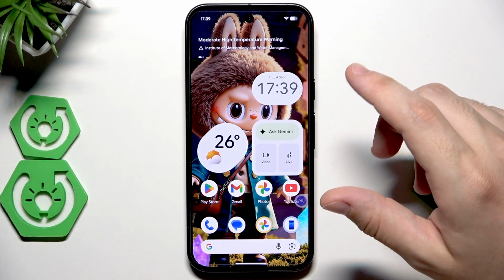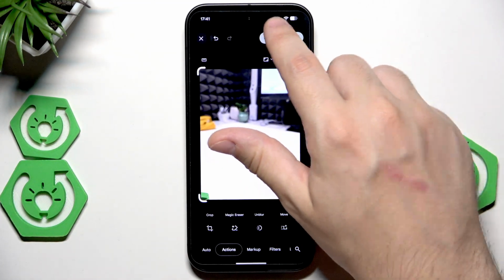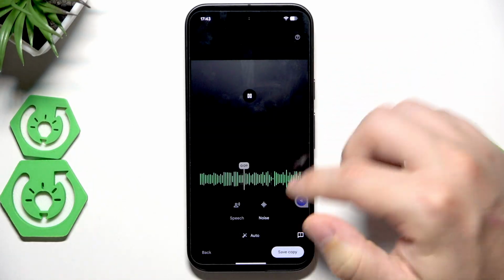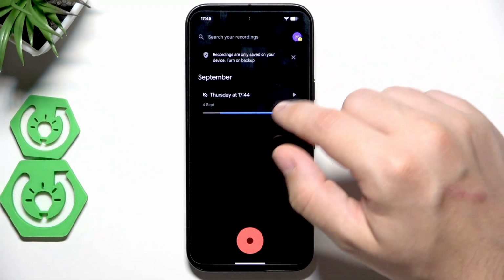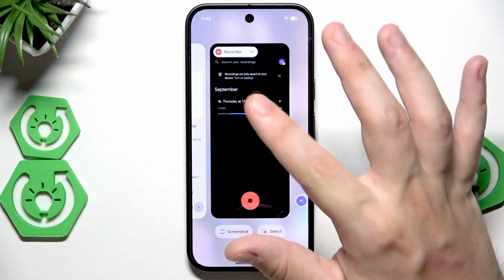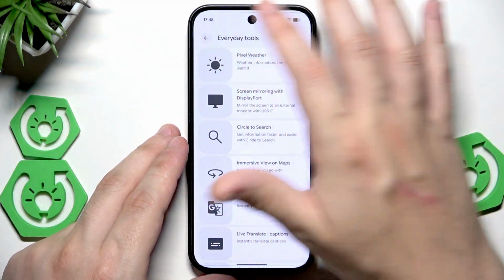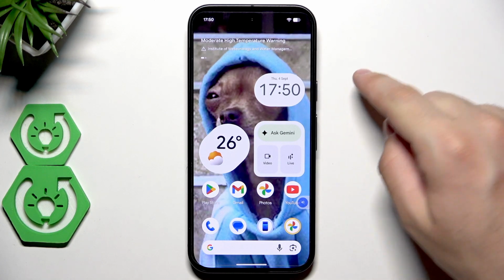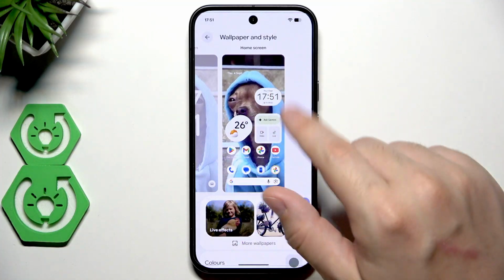GOOGLE Pixel 10 – Top Tricks and Hidden Features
Discover the best tips, tricks, and hidden features for your GOOGLE Pixel 10 in this easy-to-follow video. Learn how to use Magic Eraser in Google Photos to remove unwanted objects, try Audio Magic Eraser to clean up your videos, and explore creative tools like dynamic 3D wallpapers. We also show you how to use Circle to Search, get the most from Gemini AI assistant, and optimize your gaming with Game Dashboard. Whether you’re a new Pixel 10 user or want to unlock advanced features, this video will help you get more from your device. All steps are explained clearly, making it simple for anyone to follow along and improve their Pixel experience.

How to use Magic Eraser on GOOGLE Pixel 10?
How to set up dynamic 3D wallpapers on GOOGLE Pixel 10?
How to use Gemini AI assistant on GOOGLE Pixel 10?

0:00 Introduction and overview
0:20 Photo and video editing features
1:00 Using Magic Eraser in Google Photos
2:10 Audio Magic Eraser for videos
3:30 Creative tools and music recorder
4:40 Setting dynamic 3D wallpapers
5:40 Using Circle to Search and Google Lens
6:30 Gemini AI assistant for tasks
7:30 Game Dashboard for gaming optimization
8:10 Final thoughts and summary